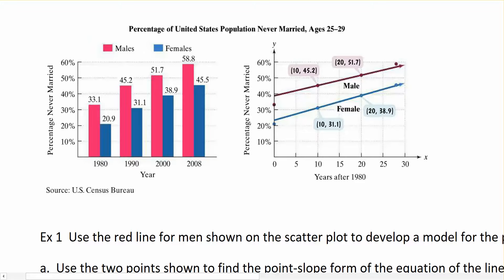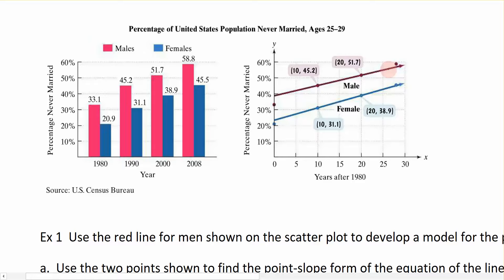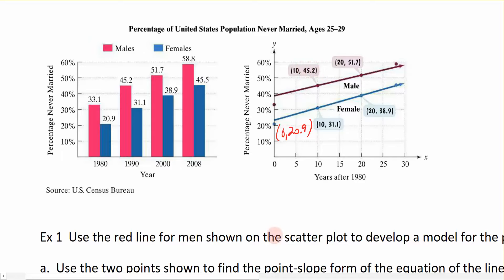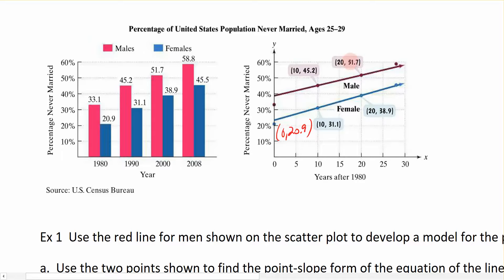2.3b Modeling from Linear Equation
modeling linear function